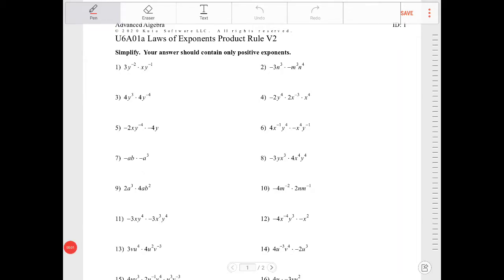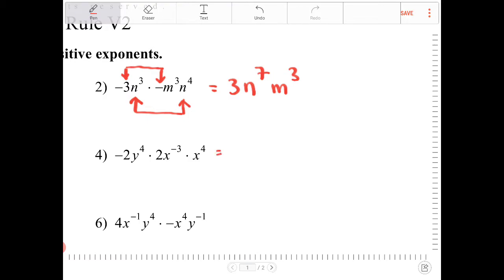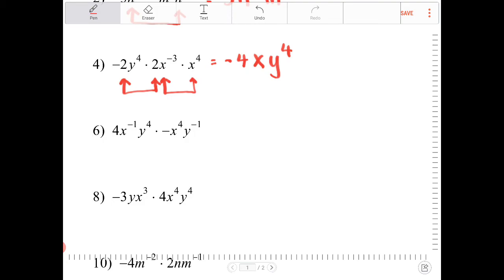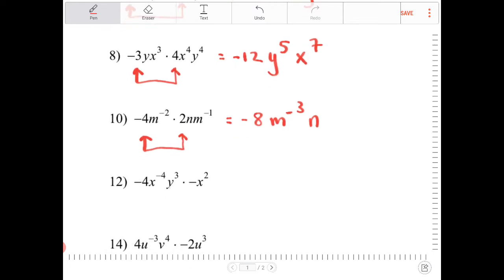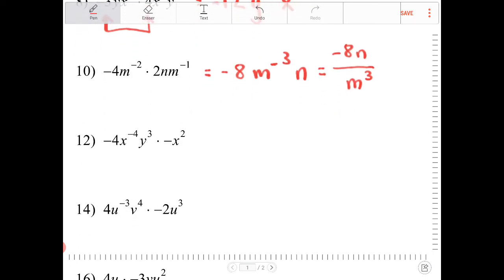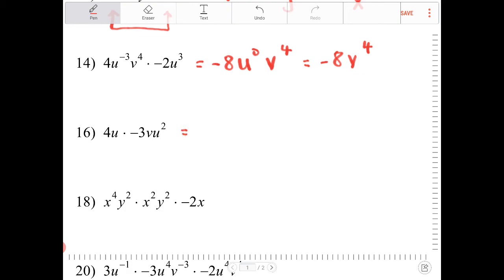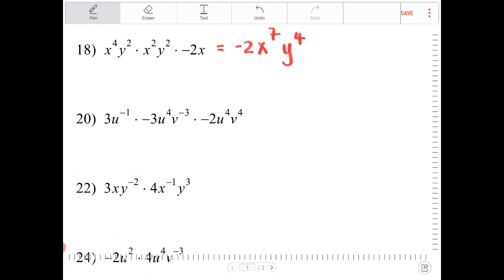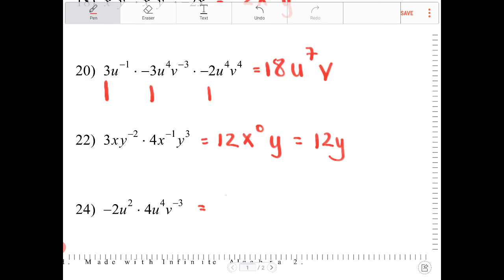Algebra 2 U6A01a exercise on applying the product rule for exponents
Exercise on applying the product rule for exponents